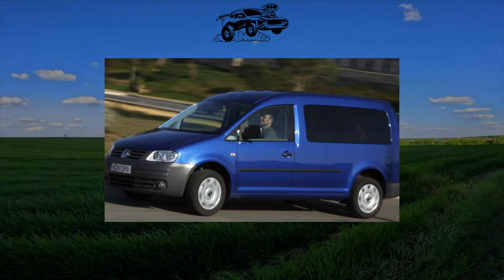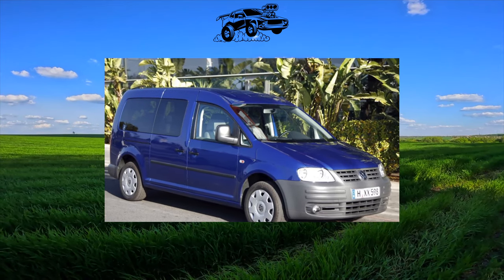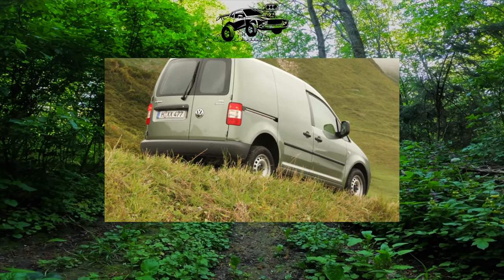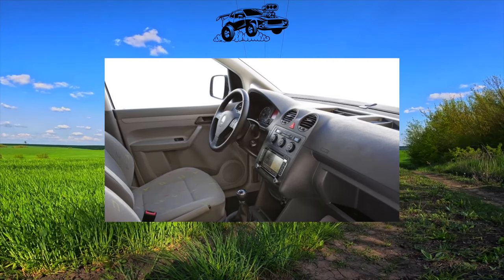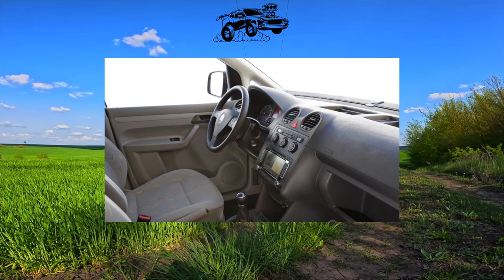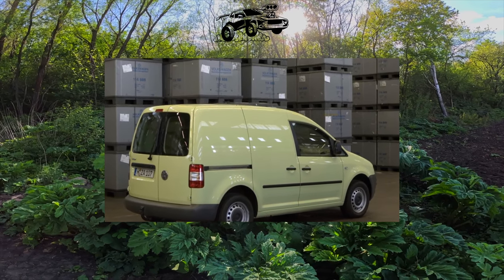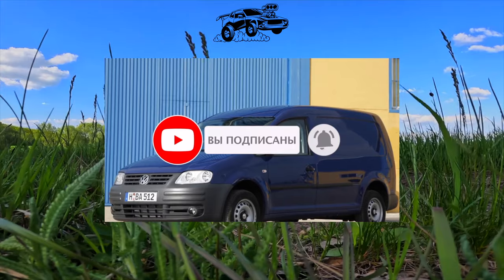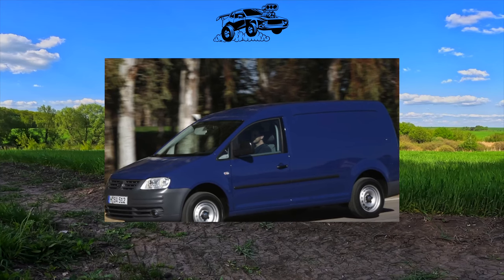What are the cons of owning a Volkswagen Caddy 2004 - 2015?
The most common problems with a used Volkswagen Caddy 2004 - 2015?